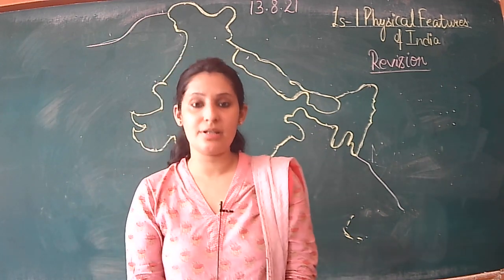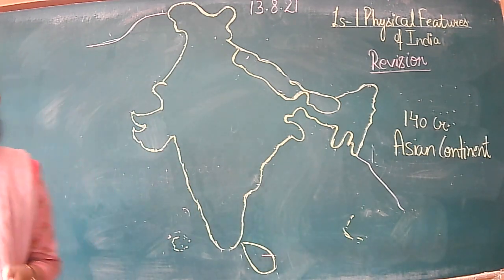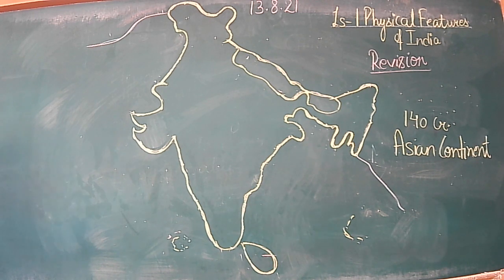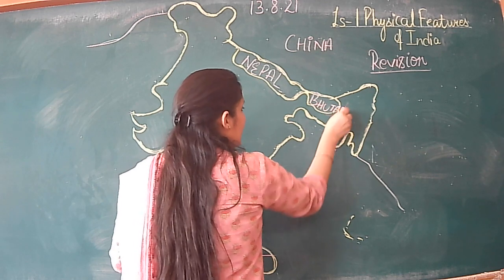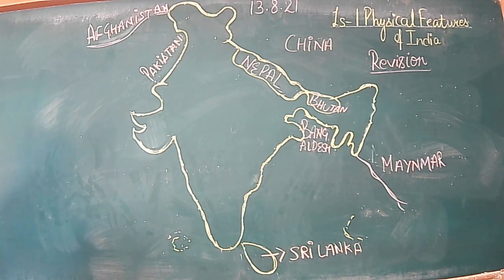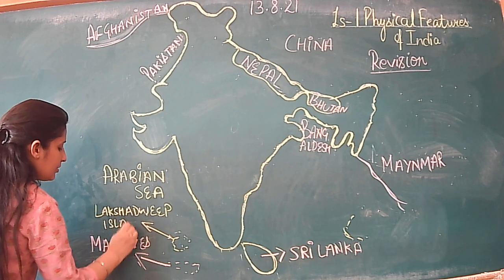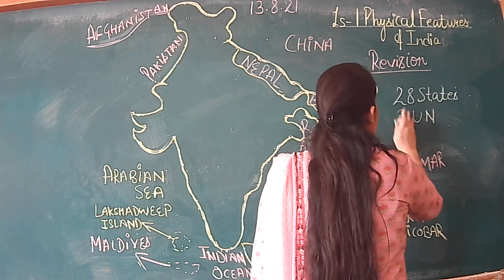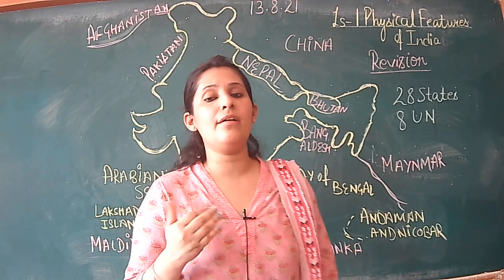13.8.21 4A,B,D Social Science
Revision of Ls: 1 Physical  Features of India